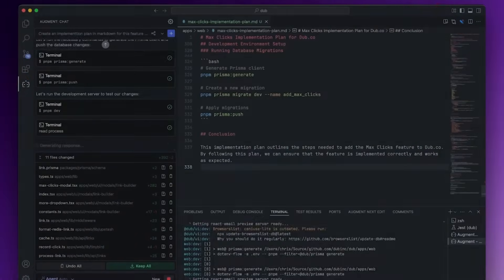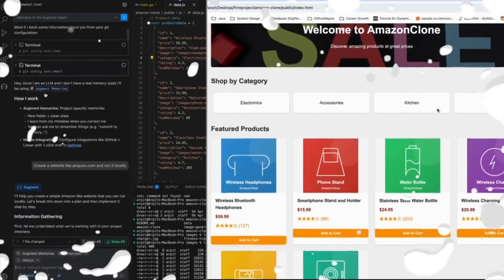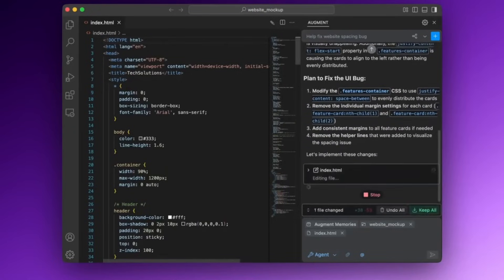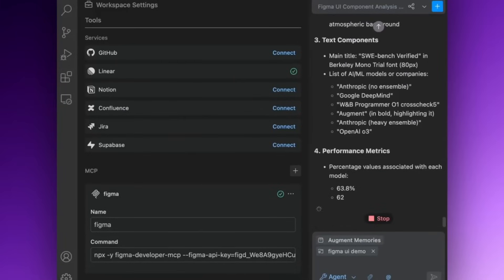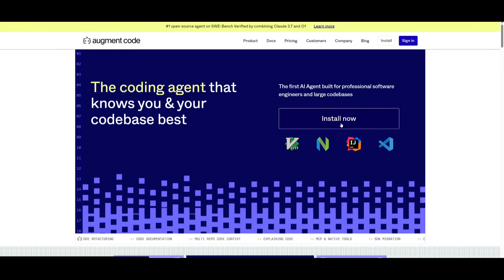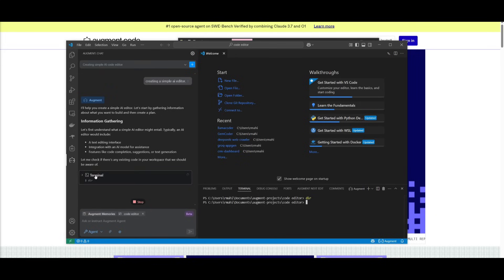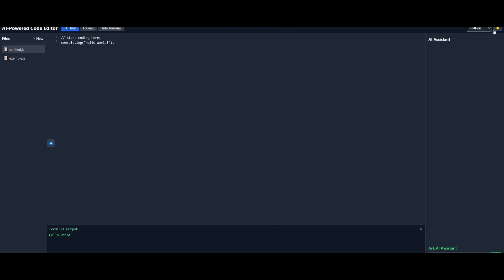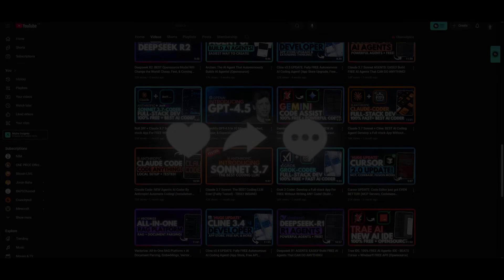Augment Agent: RIP Cursor! NEW Agentic AI IDE! AI Software Engineer Automates Your Code (Opensource)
In this video, we explore the groundbreaking launch of Augment Agent — the first truly agentic AI pair programmer that deeply understands your entire codebase, learns your style, and evolves with you.

🚀 Why it's a game-changer:
- #1 Open-source agent on SWE-Bench Verified (65.4% success rate!)
- Competes directly with Cursor & Windsurf — but faster, smarter, and memory-aware
- Supports VSCode, JetBrains, Neovim, and Vim
- Native support for MCP (Multi-Component Prompting) — plug in APIs, SQL, CLI tools
- Powerful features like Next Edit, persistent memory, and visual debugging from screenshots
- Handles huge codebases with 39,000+ lines, no context limit issues

Whether you're building apps, debugging CSS, or maintaining massive infrastructure — Augment Agent is here to automate your dev workflow like never before.

🔍 Full SWE-bench pipeline is open-source. Try it now and see the difference.

Are we entering the agentic era of software engineering?